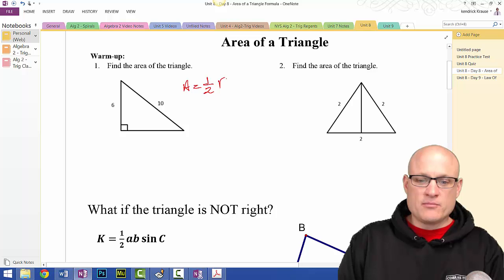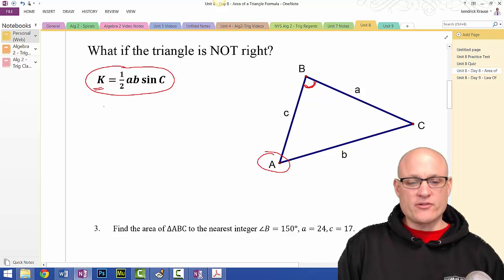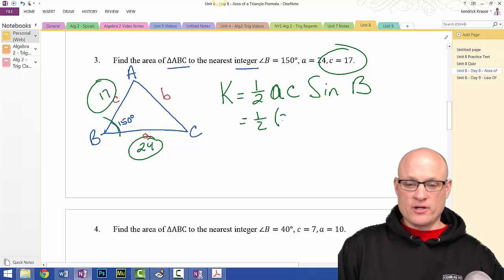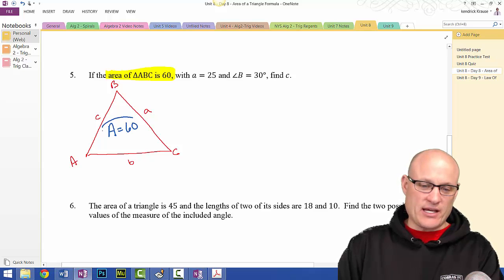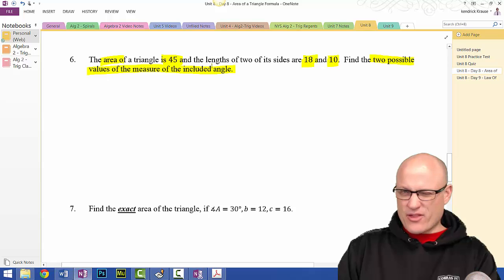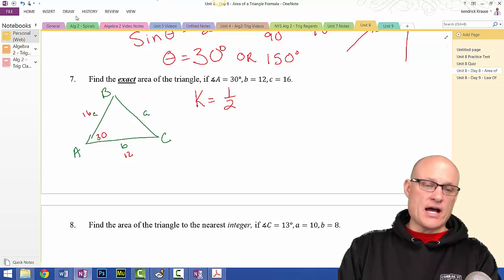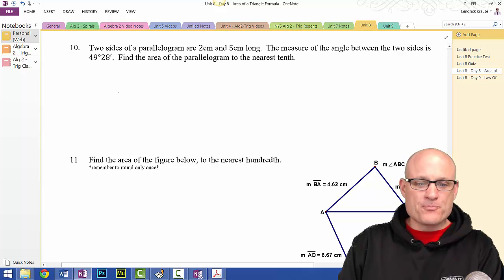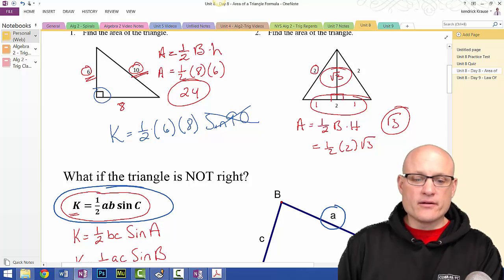Unit 8 Day 8 Area of a Triangle